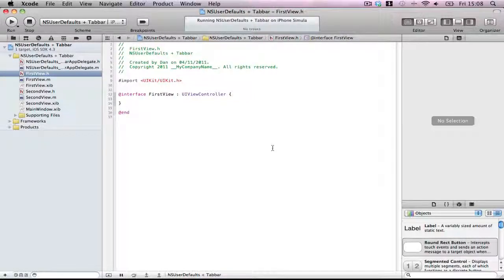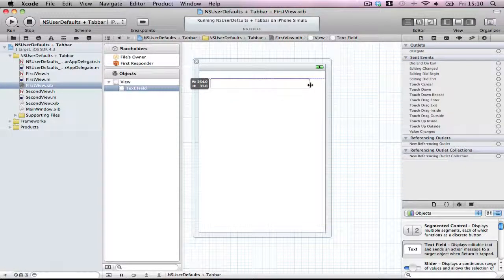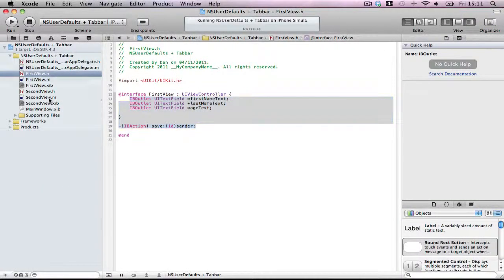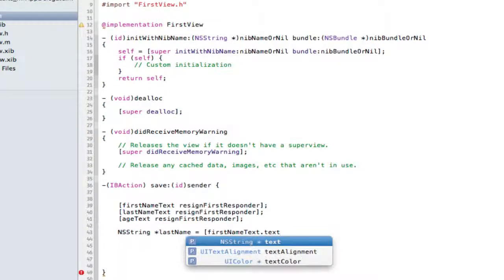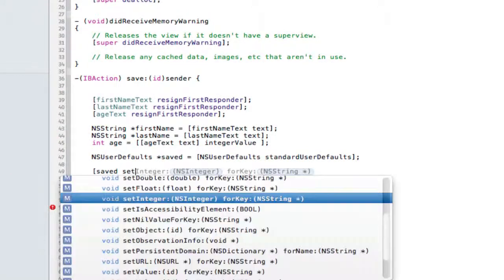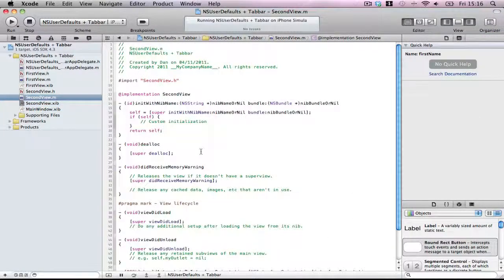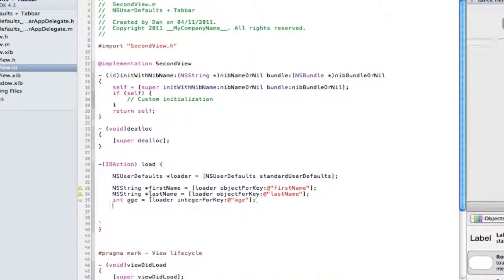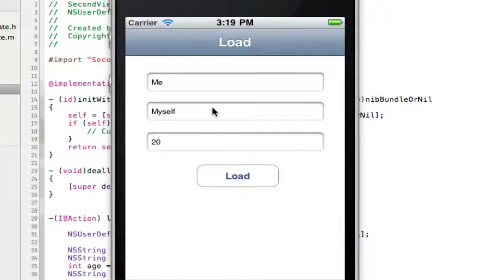NSUserDefaults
Saving and Loading using NSUserDefaults